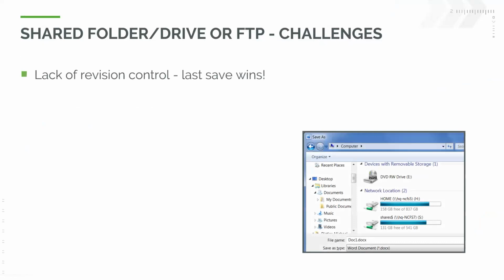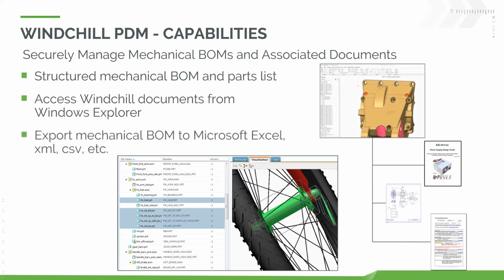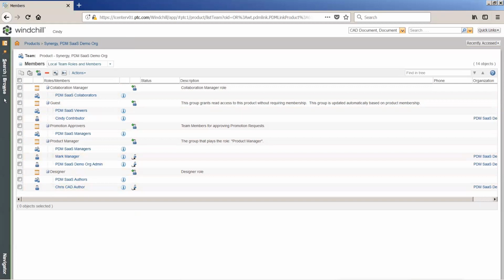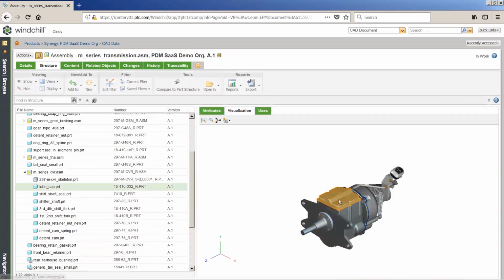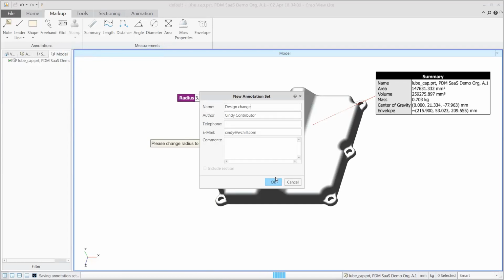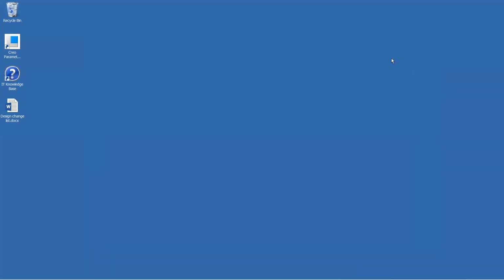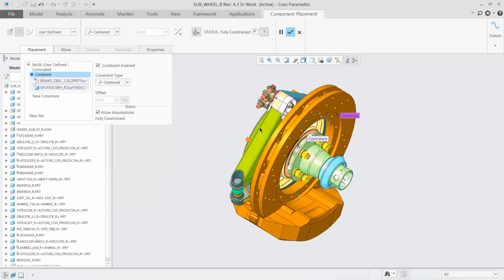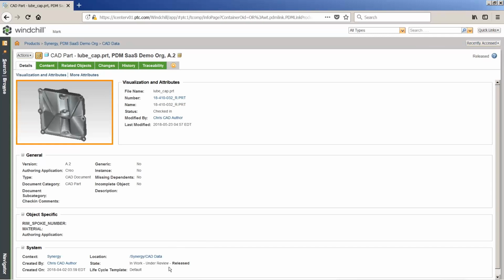Windchill PDM Overview and Demo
PDM is important because engineers in organizations without a robust PDM system spend 25% more time on nonproductive data management tasks.

Designing a product means having to manage many distinct types of data. With PDM, you gain efficiencies in organizing, tracking, and re-using all design data centrally with a single source of truth. Spend less time searching for CAD files, recreating data, updating systems, and answering requests from non-CAD users. Hit your cost and schedule targets by eliminating non-value tasks associated with managing and sharing secure product data.

Windchill is primarily a PLM system, but at its basics is the most reliable and flexible PDM system available.